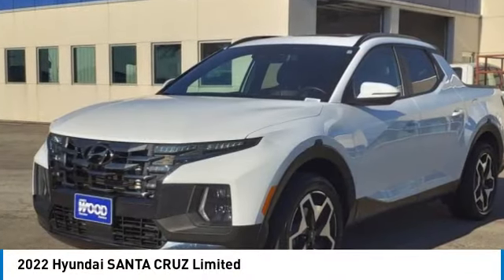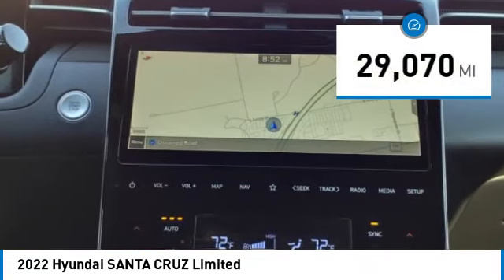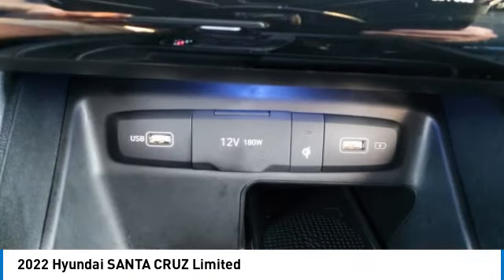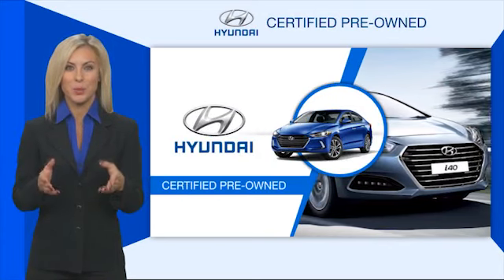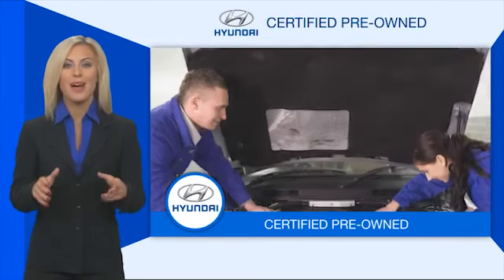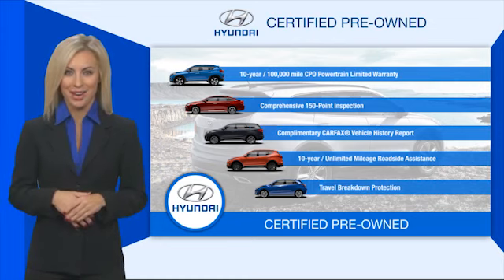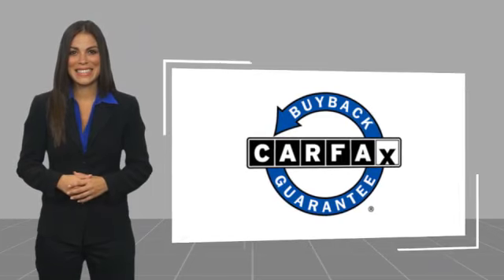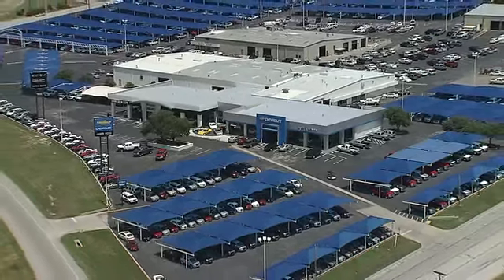2022 Hyundai SANTA CRUZ Decatur TX 340006A1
2022 Hyundai SANTA CRUZ Limited

2111 US HWY 287 South

Looking for the right vehicle? Today could be your lucky day. this 2022 Hyundai SANTA CRUZ could be yours.